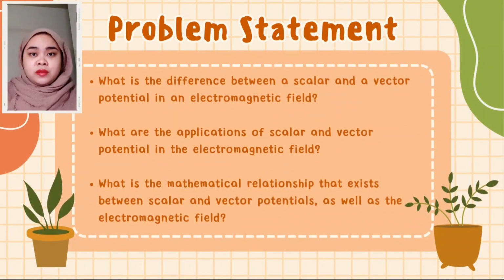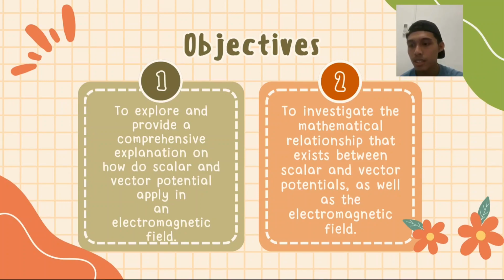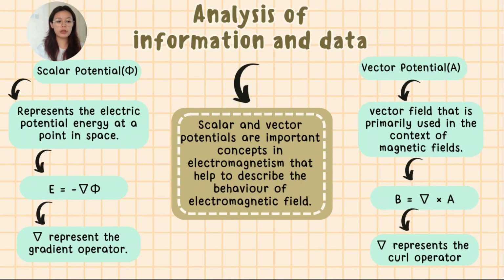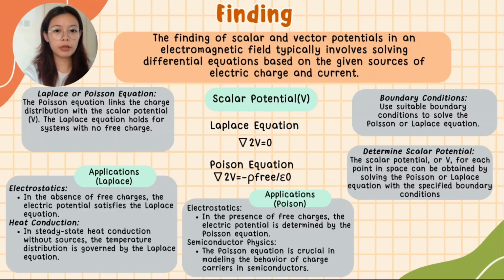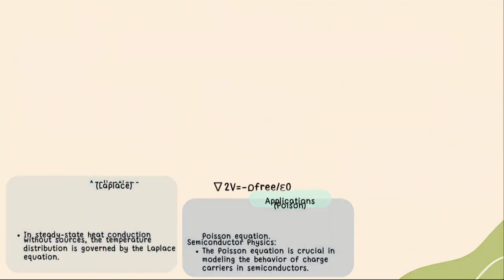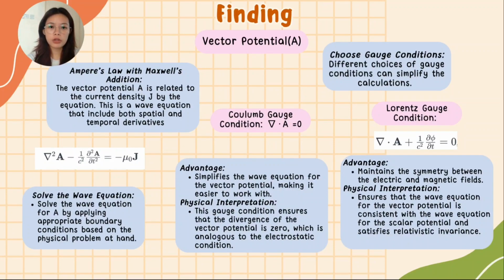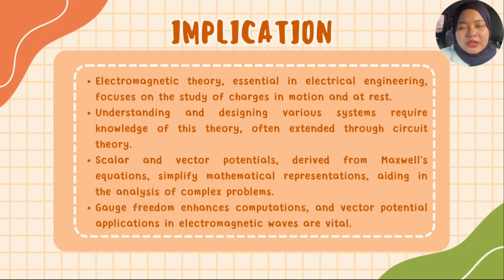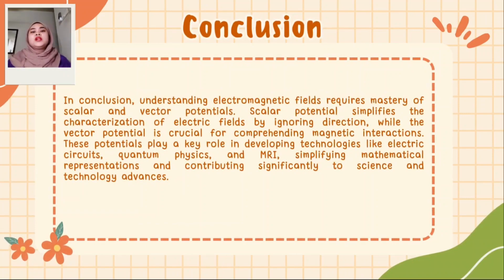MINI PROJECT VIDEO FOR KAEDAH MATEMATIK DALAM FIZIK 2 [1-2023/2024]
Video Assignment for Kaedah Matematik Kala Fizik 2 [1-2023/2024]

GROUP MEMBERS
1. DAYANA NHATASYA (BS22110481)
2. MARCELL JUDITH PAUL (BS22110128)
3. MUHAMMAD TAUFIQ BIN PODANG (BS22110370)
4. NUR SYAHIRRA BINTI MATSAH (BS22110161)

Thank you and Enjoy our video.